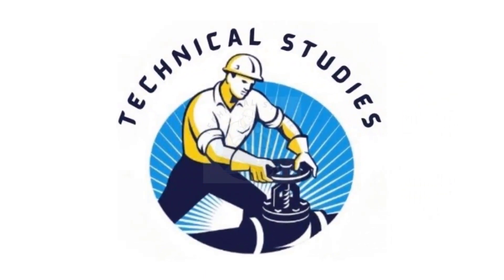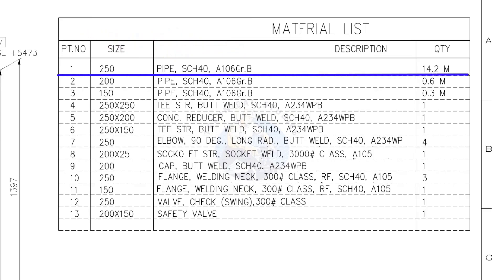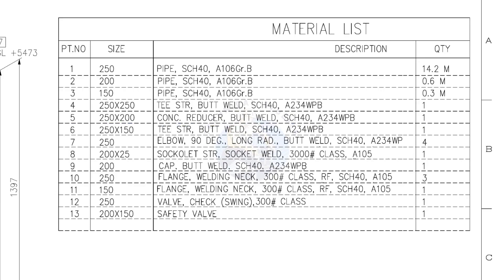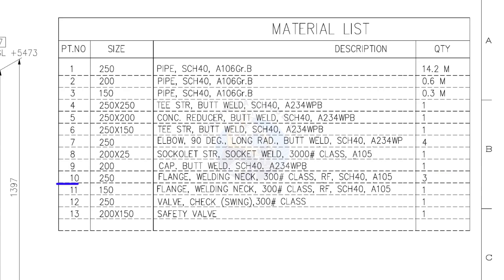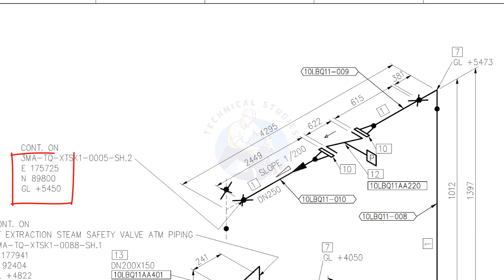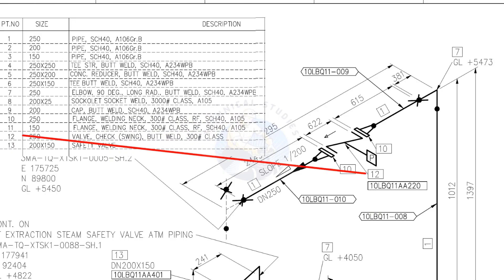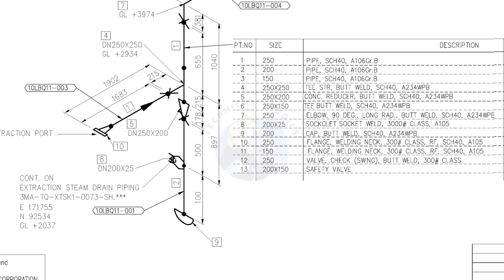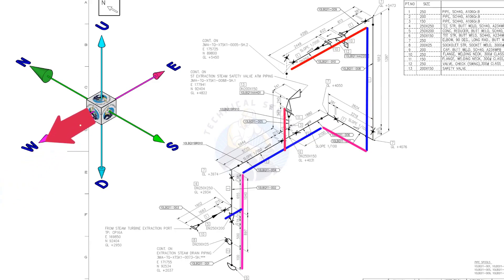Piping Drawing Explained